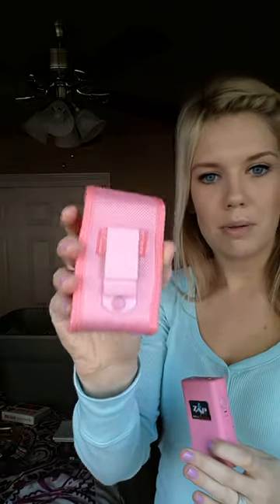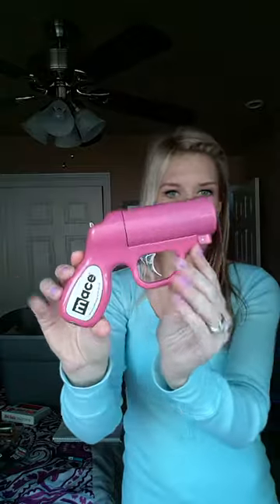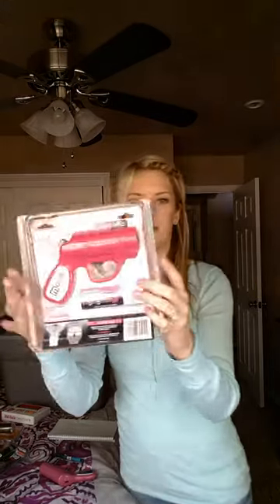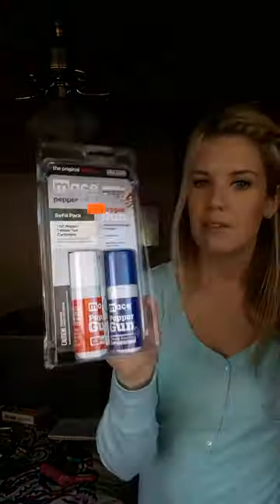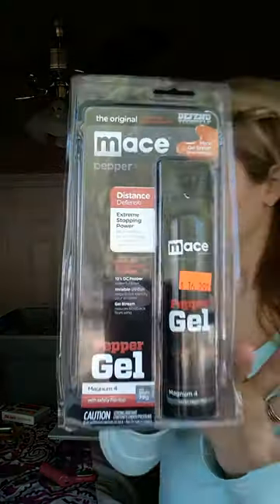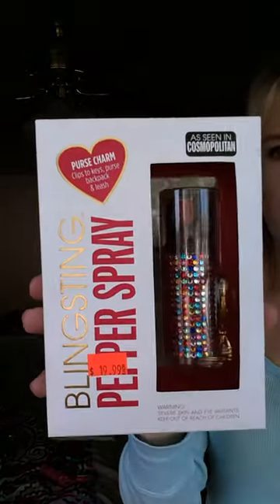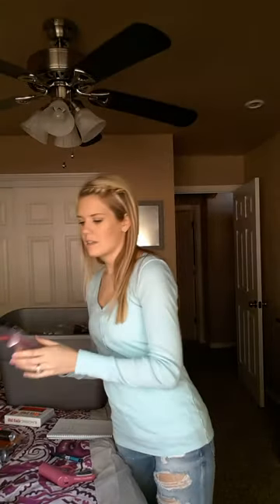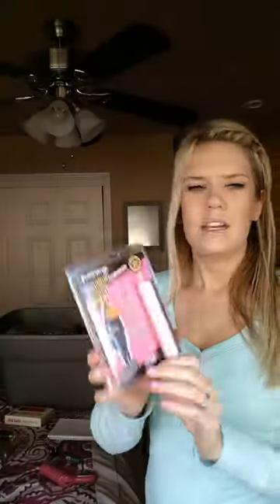Women's Self-defense Items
Hey ladies!! I've seen several posts like this and it's been making me so uneasy... kept me up last night as a matter of fact. As some of you know we recently closed our storefront in Edmond and have a bunch of women's self defense items just sitting in our spare room. Many of you had questions about each product so rather than try to explain in typing I made a quick video about each product. I think the #1 way we can "fight back" and not become victims is to be aware of our surroundings and have a plan. By just having something with you - it's gives you peace of mind and shows a potential attacker that you're not an "easy win" so to speak and that makes you much less likely to become a victim! If you'd like to be tagged in the video, let me know if you can't find it!  Thanks ♡